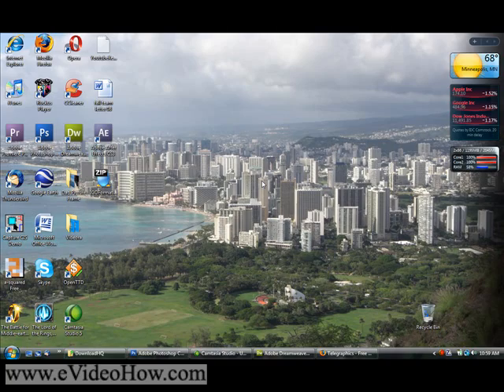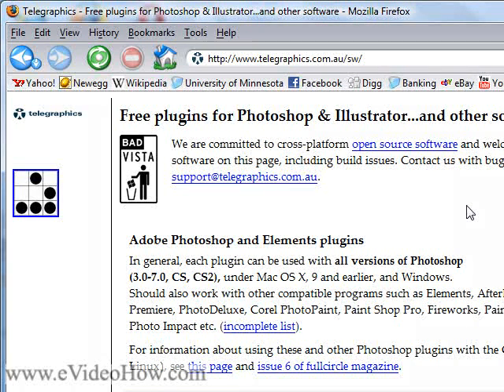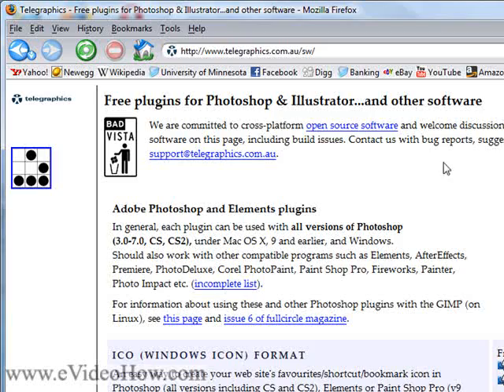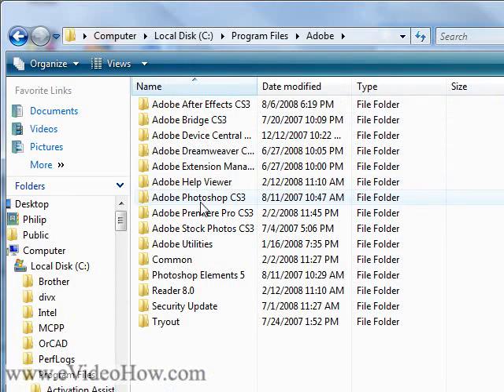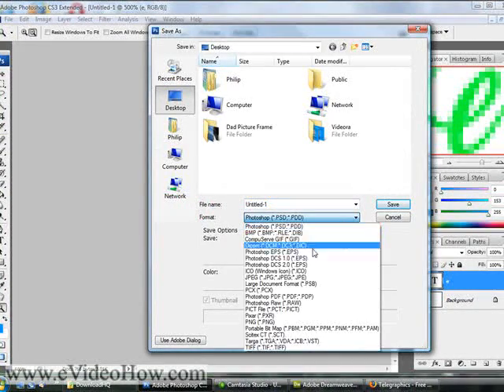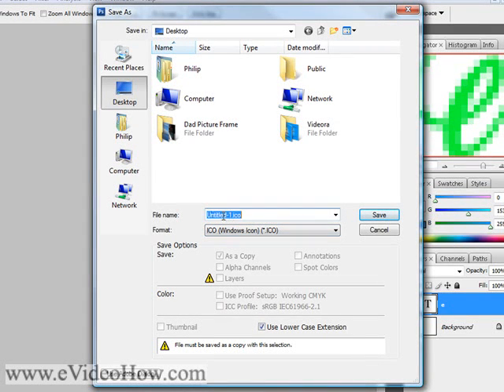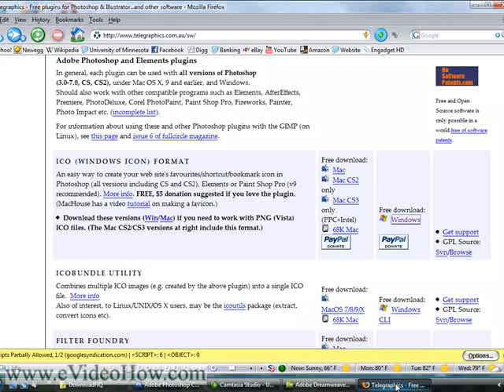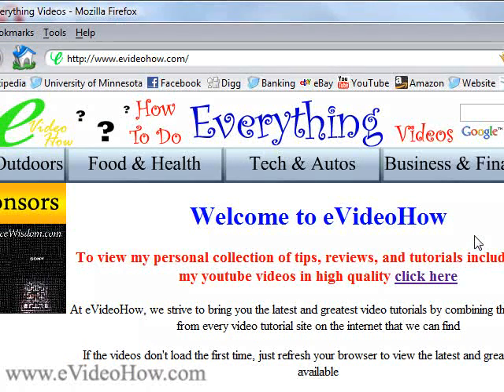How To Get A Favicon (Favorites Icon) For Your Website